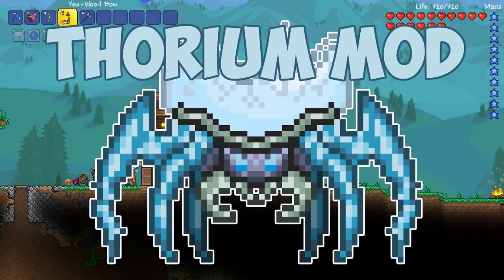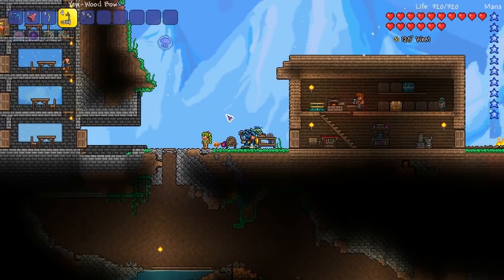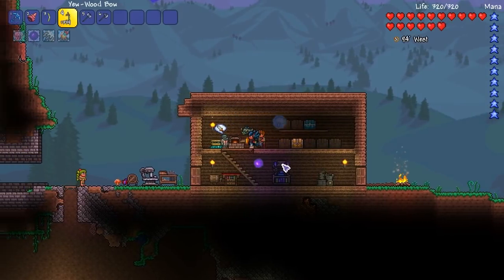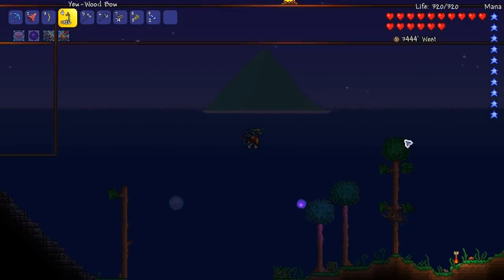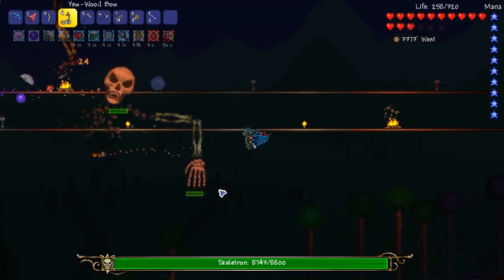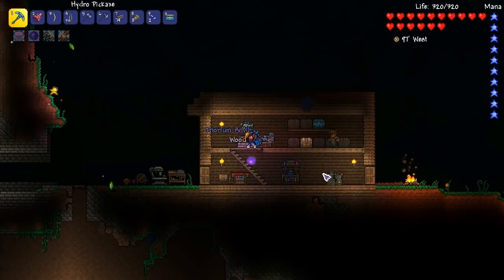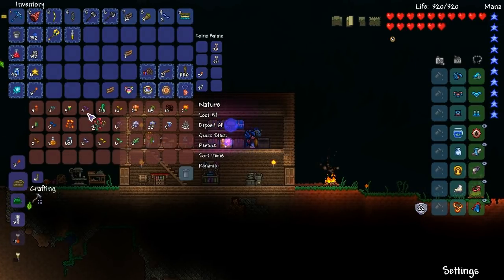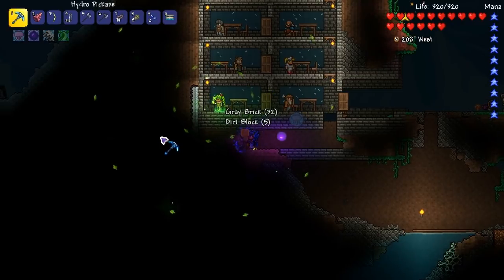Terraria # 14 WE ARE BACK! - 1.3.4 Thorium Mod Let's Play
Welcome to our new Terraria Let's Play. In this series we playthrough the MASSIVE PC Thorium Mod'

The version you are seeing is PC version 1.3.4 Dungeon Defenders 2 Update